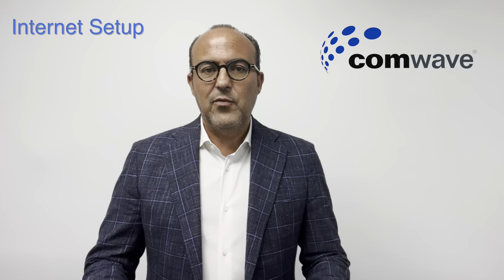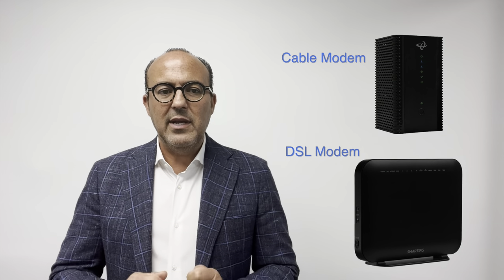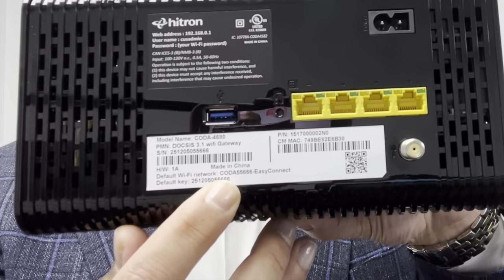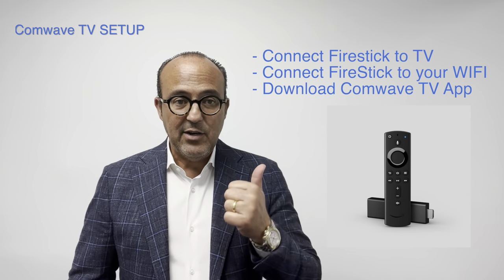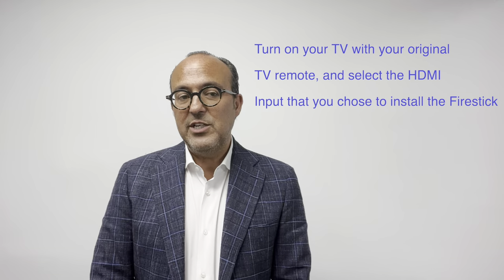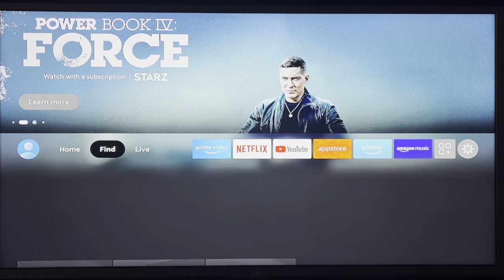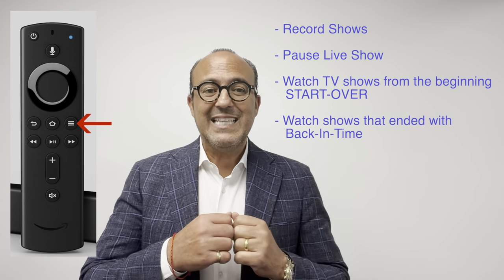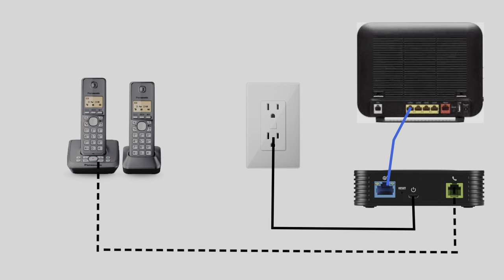Comwave TV, Internet and Home Phone Installation Guide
Learn how to easily install your Comwave TV, Internet or Home Phone service with step by step instructions.

00:00 Introduction
00:25 Customer Service
00:47 Internet Setup
02:35 Wifi Setup
03:42 Comwave TV Setup
04:15 TV Connections
05:14 Amazon Account Setup
07:30 Home Phone Setup
08:18 Customer Satisfaction